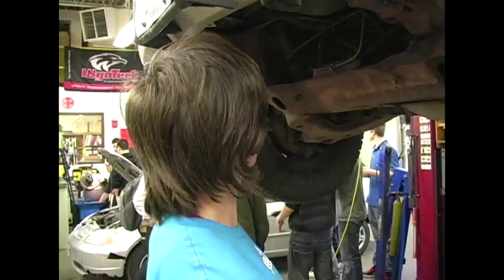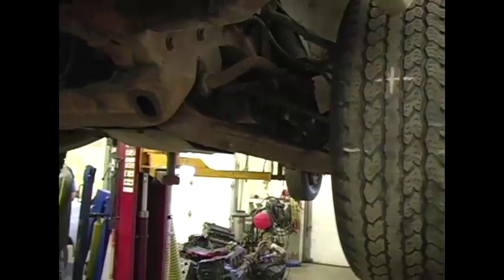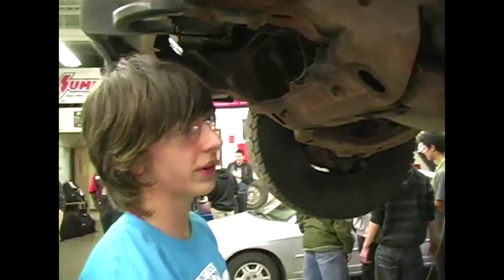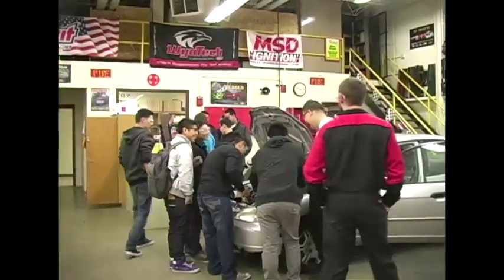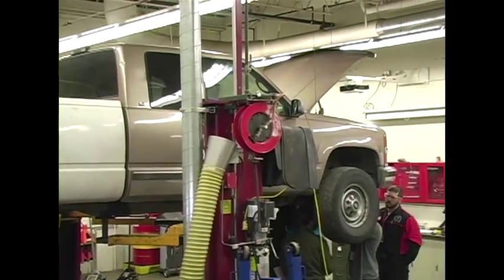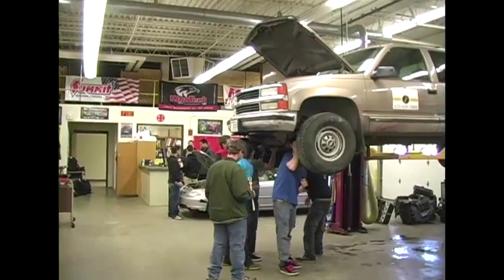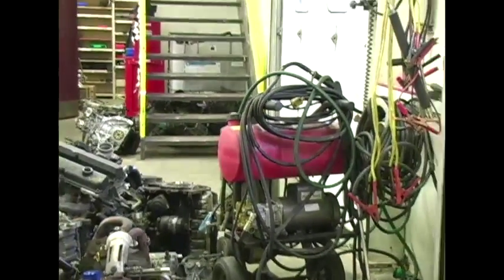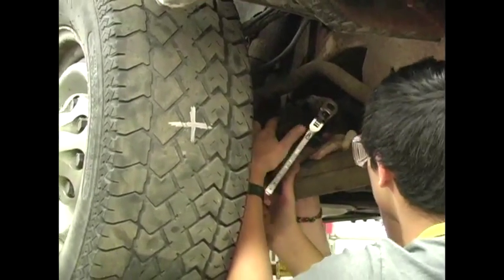Friday 5: East High School Automotive Program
Students flock to the Green Bay East High School automotive technician certification program, taking three years of classes to get a jump start in this high demand field.Students earn dual credit with NWTC and earn a certification "Maintenance and Light Repair."